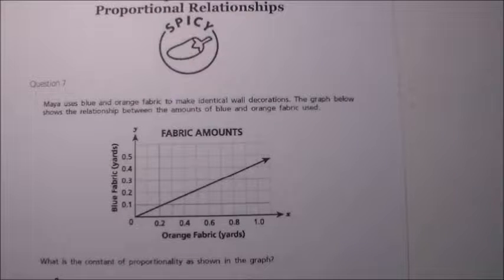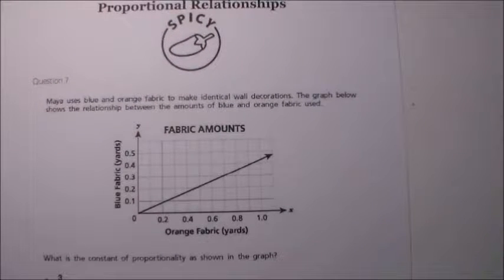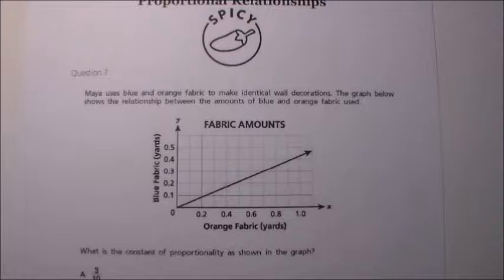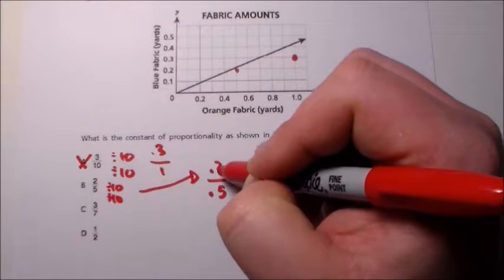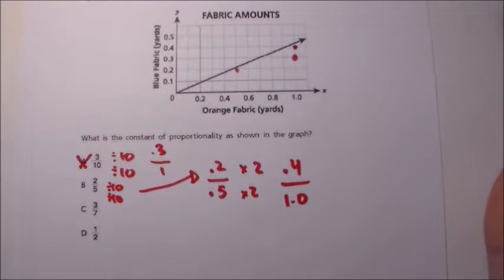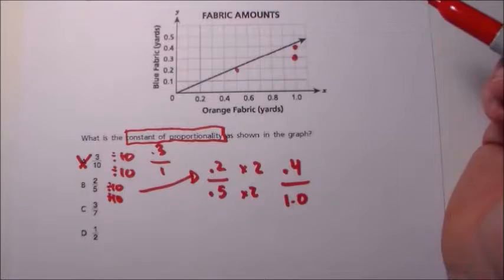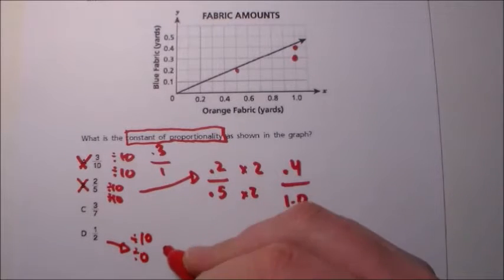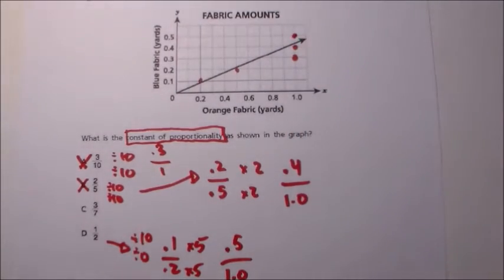Homework 10 Question 06